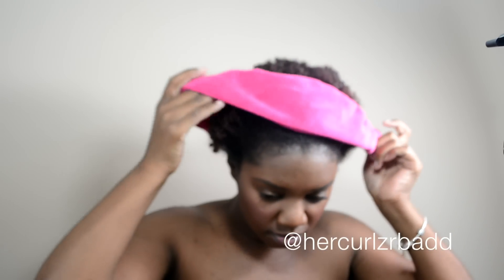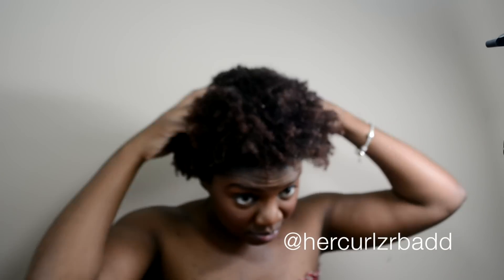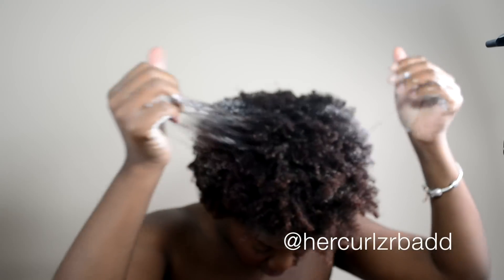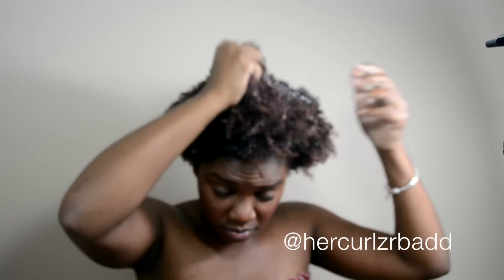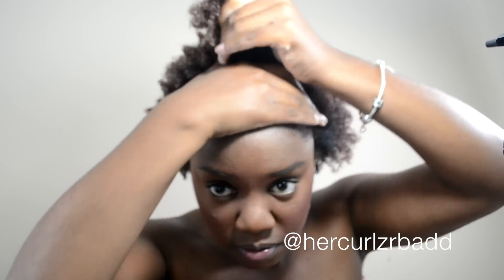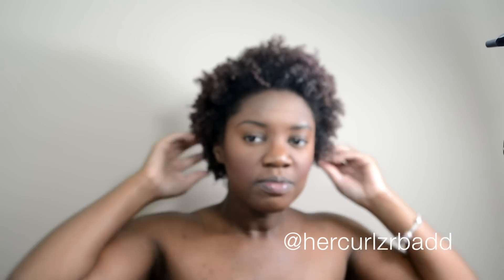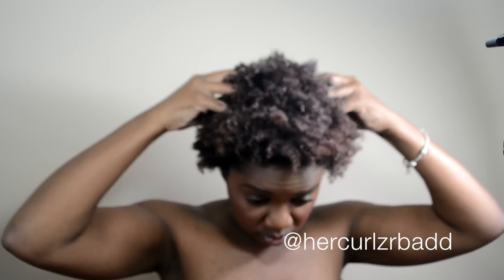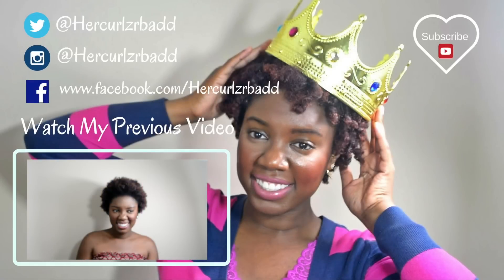True Wash n Go Without Gel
This true wash n go without gel is life! When I don't have that much time to get ready this is my go to style. This is great for people in college when you are late for class! Plus this is a beautiful style without gel that can sometimes make your hair hard and brittle. hope that you enjoy!

H I T    U P    M Y   L I N K S